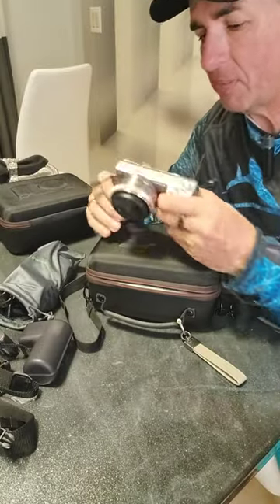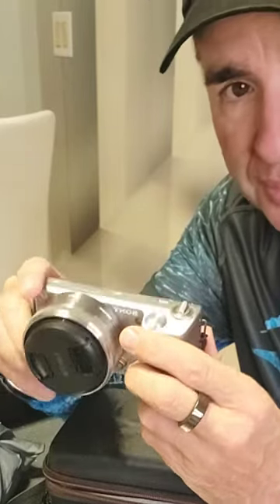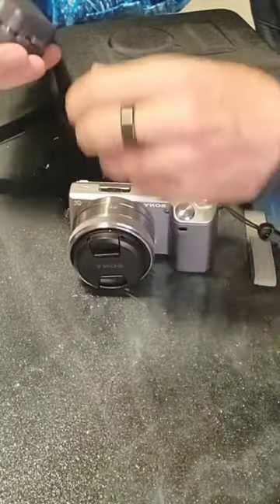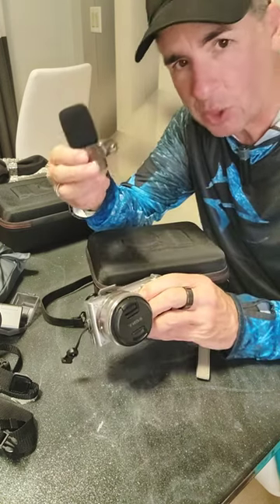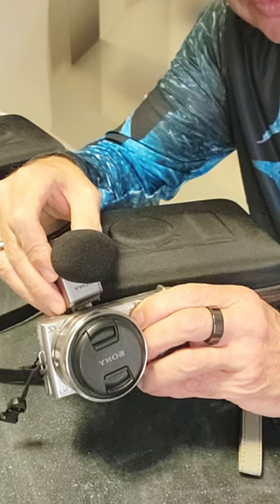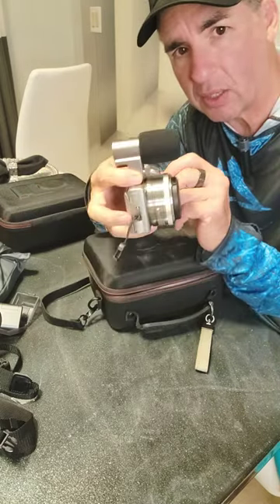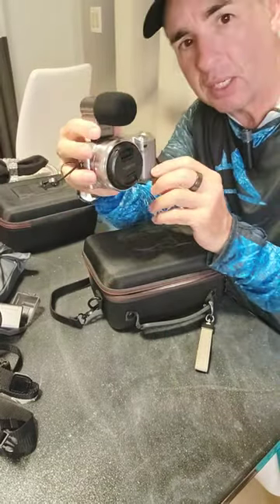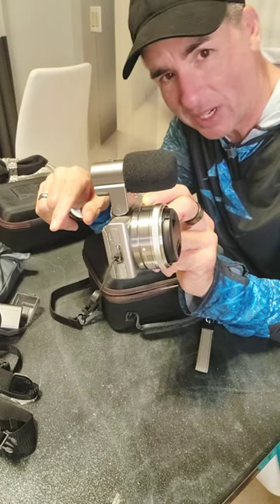Sony NEX5 Shotgun Mic Review in 2023 w/Dr DeRise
Dr DeRise reviews his Sony NEX5 Shotgun Mic in 2023. Smart Video Tech.